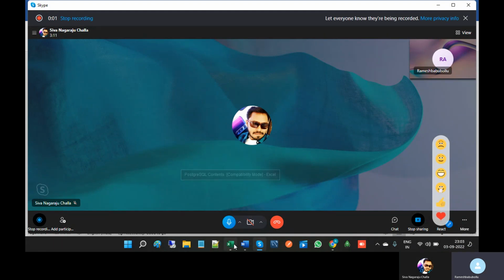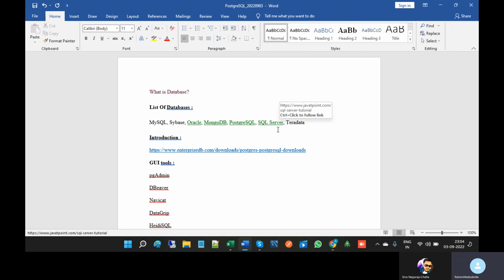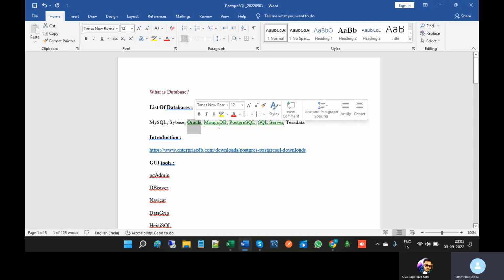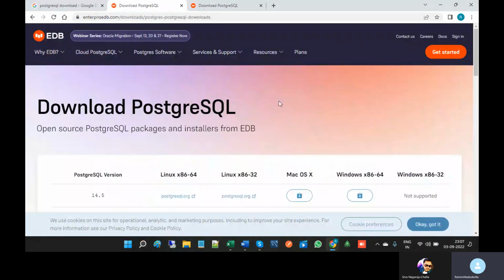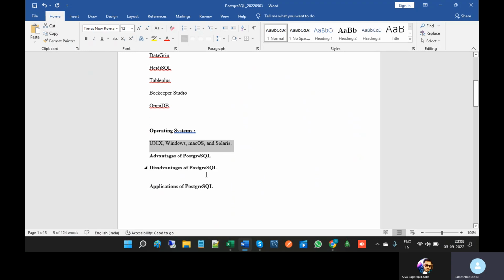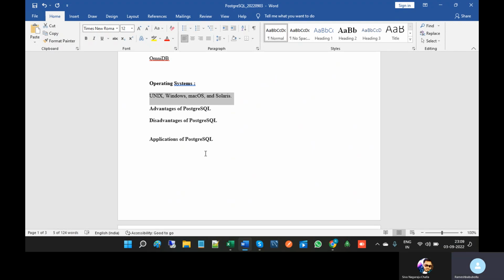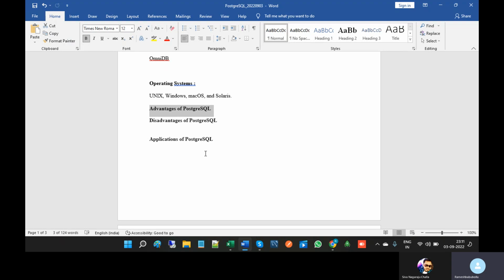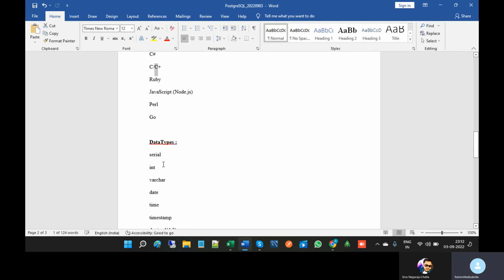Part 1 Introduction in PostgreSQL